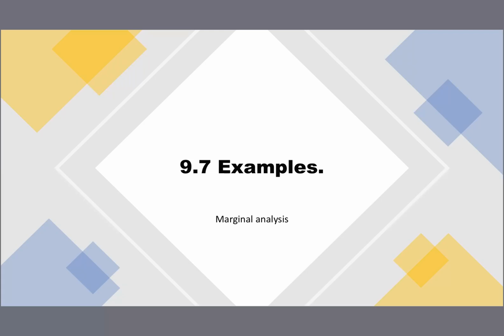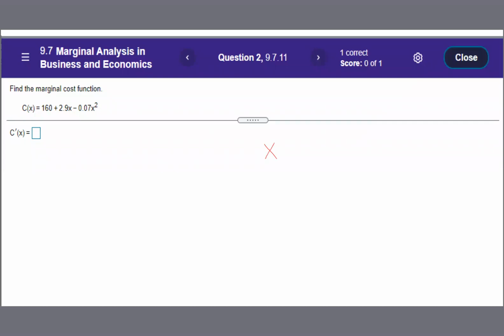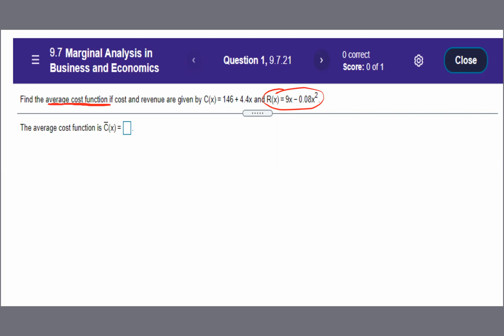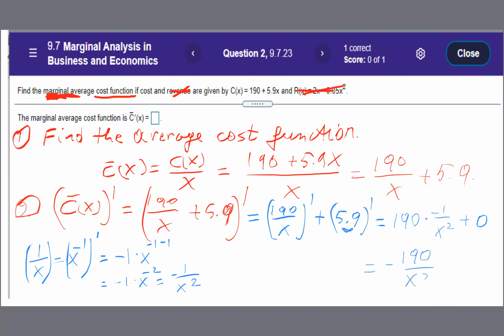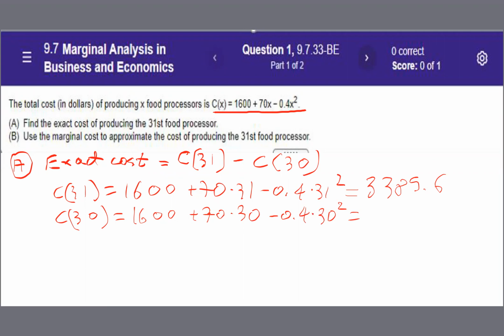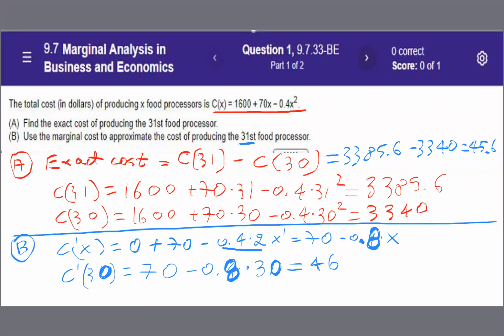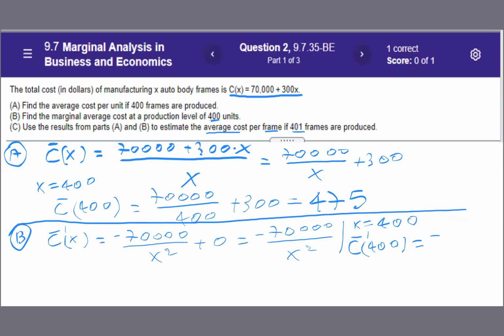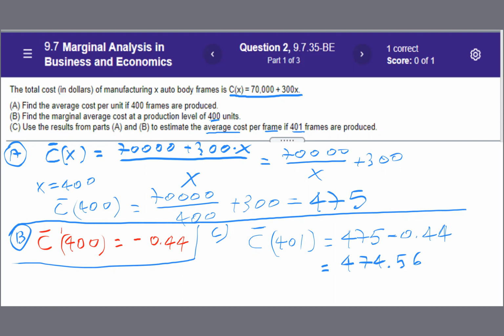MAT 120 Section 9.7